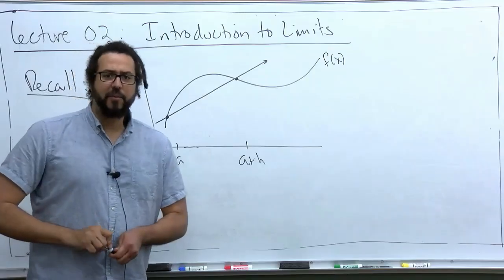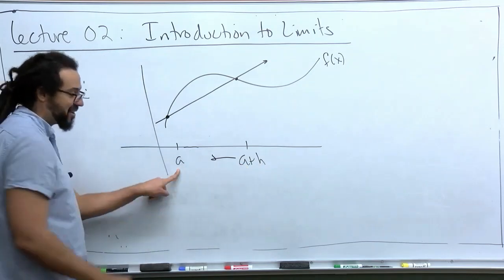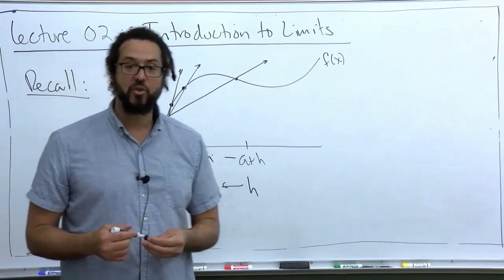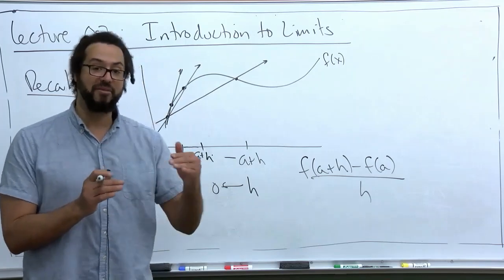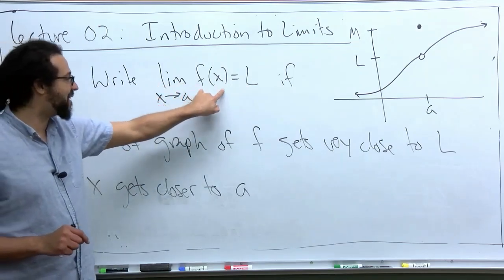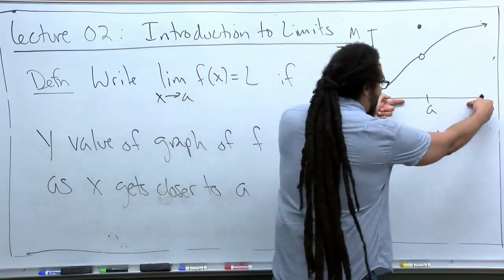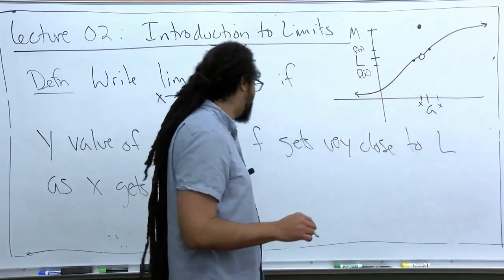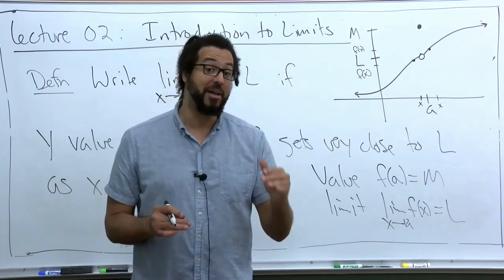Lecture 02.1 (Introduction to Limits)